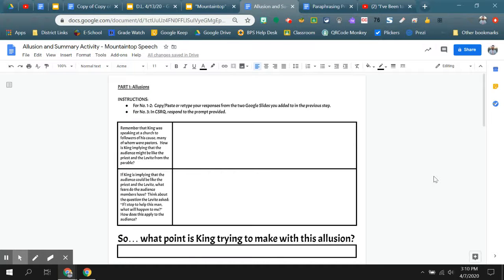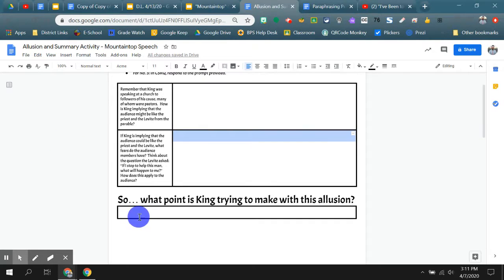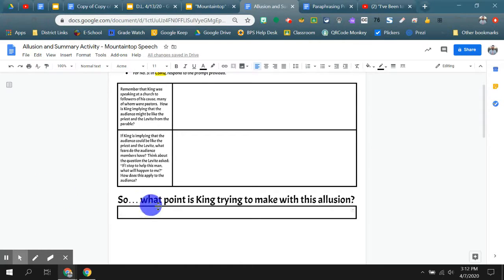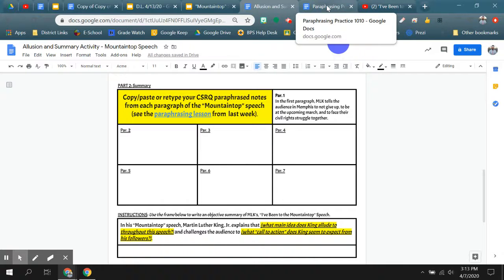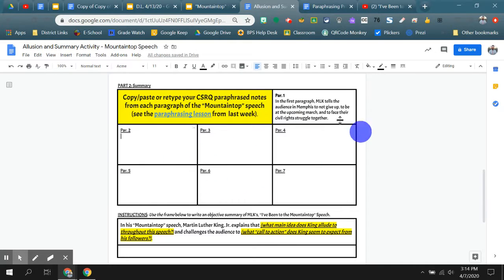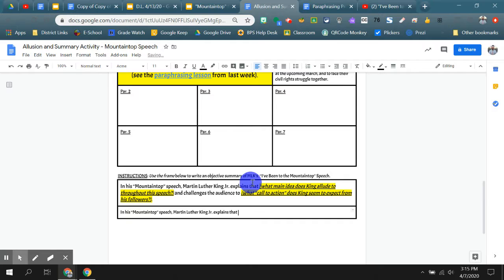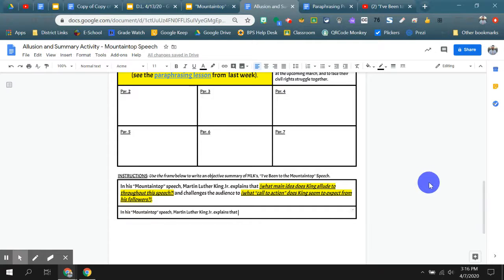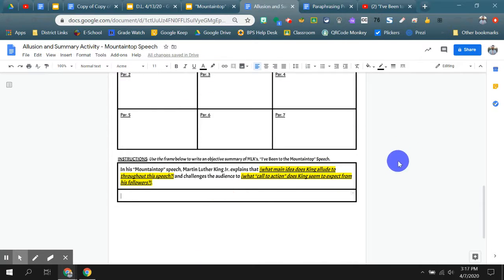Allusions and Summary Activity